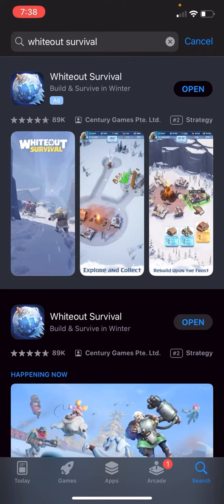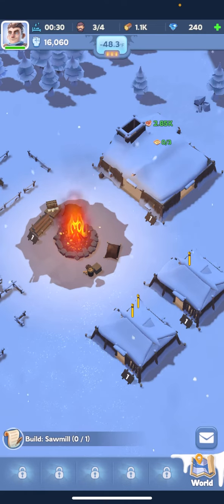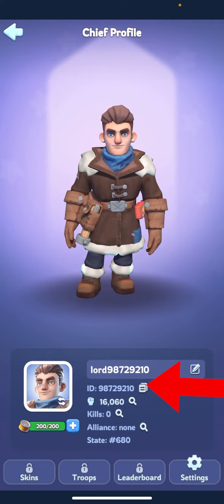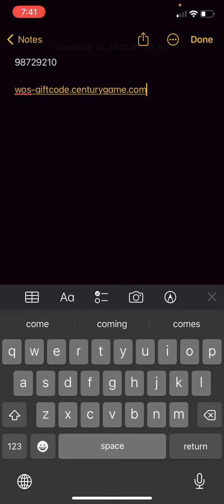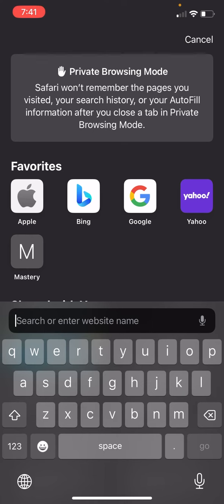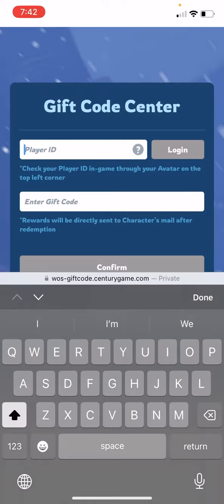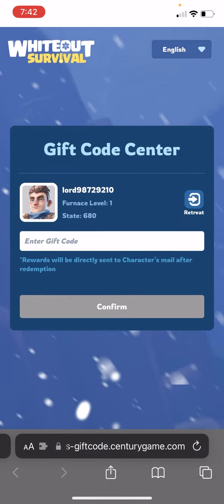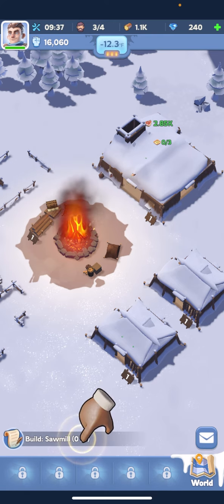How To Redeem Code In Whiteout Survival